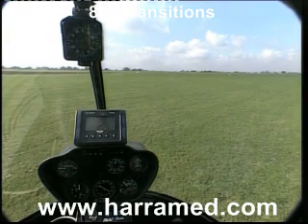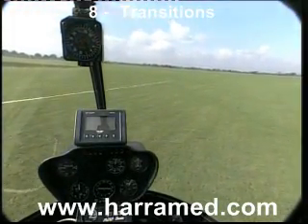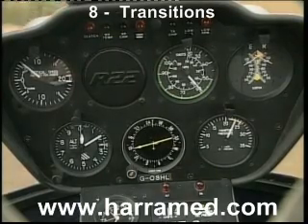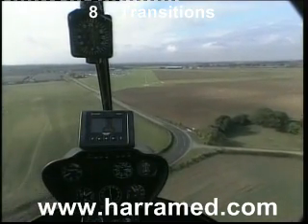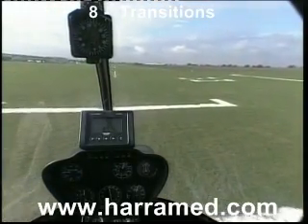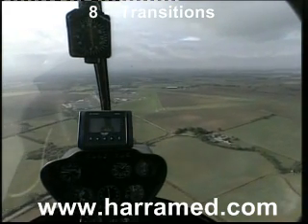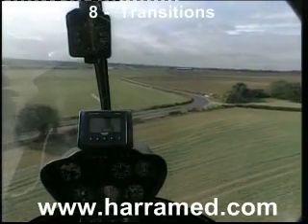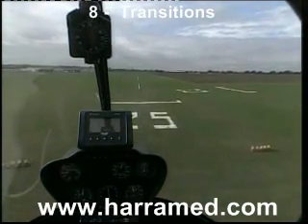08 - Transitions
Captain David Dixon giving basic lessons in flying a Robinson R22 helicopter. Lessons 1 - 9.
Exercise 10.